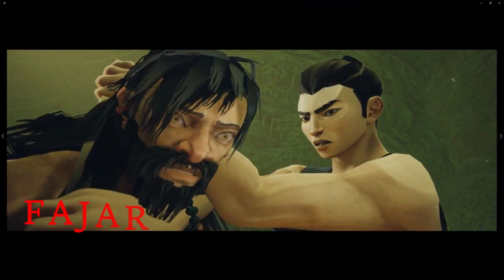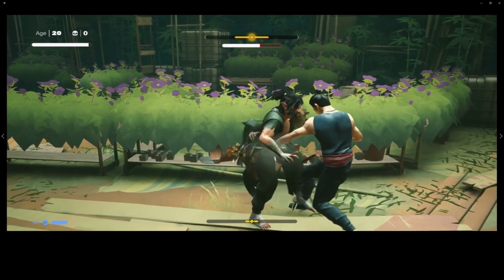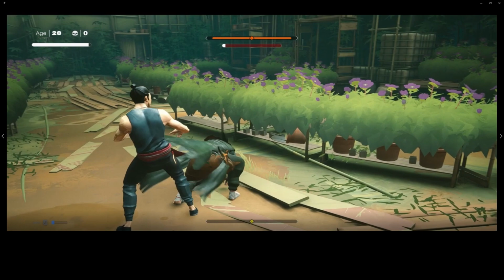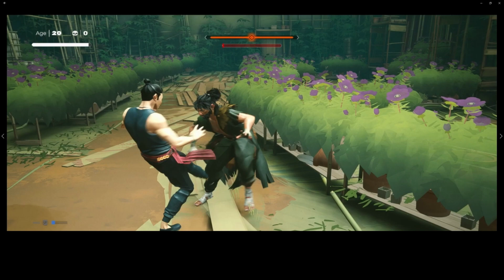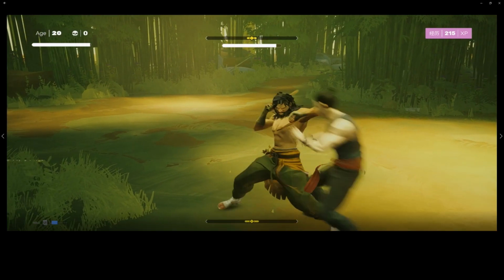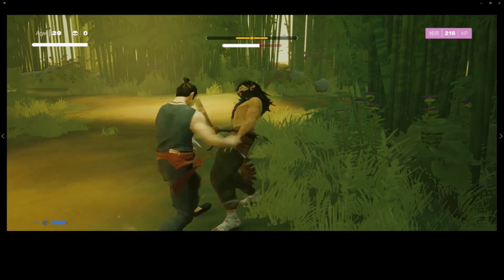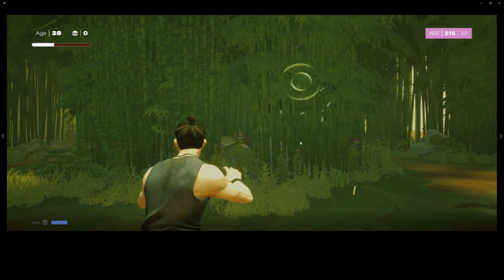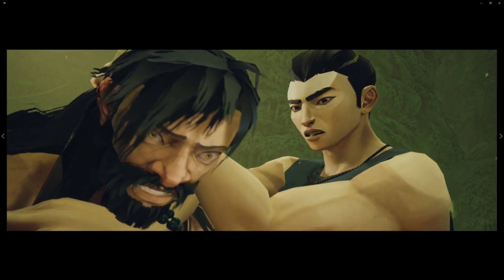SIFU The Dojo - How To Beat The Squats Boss Fajar "The Botanist" (Indepth Boss Guide #1)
Here's My Indepth Guide to Defeating Fajar The Botanist. I Hope it Helps Someone. I broke it down for ya.

More boss guides coming soon